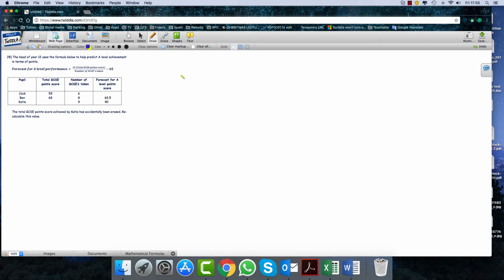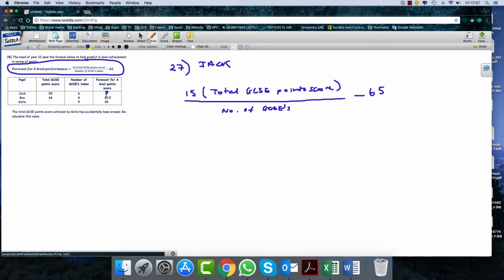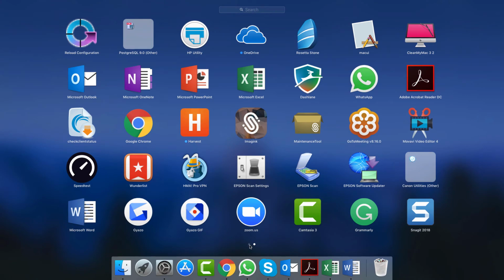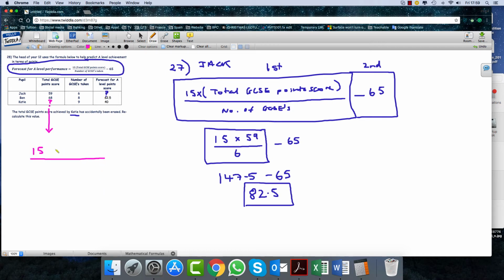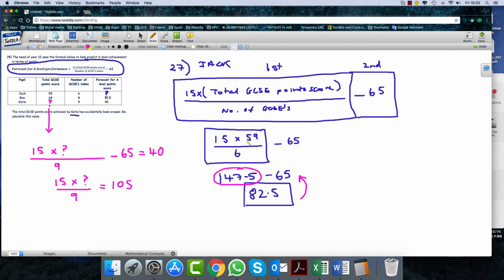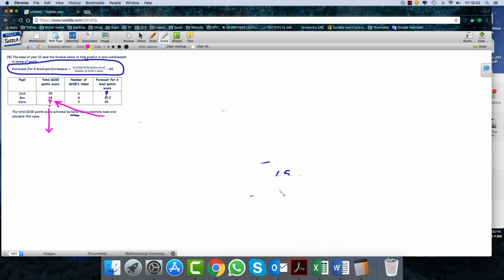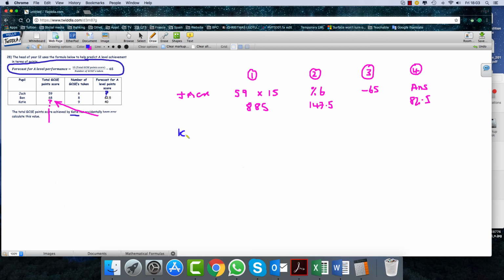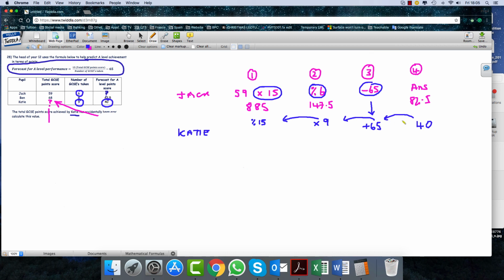QTS Algebra - New questions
QTS Algebra questions.

New questions for the QTS Numeracy Skills Test. These questions are not covered in the Department for Education tests but are coming up in the real QTS Numeracy test.